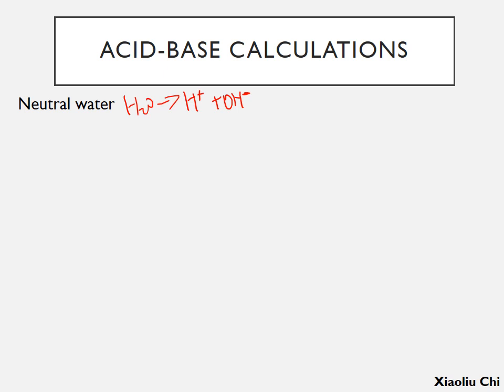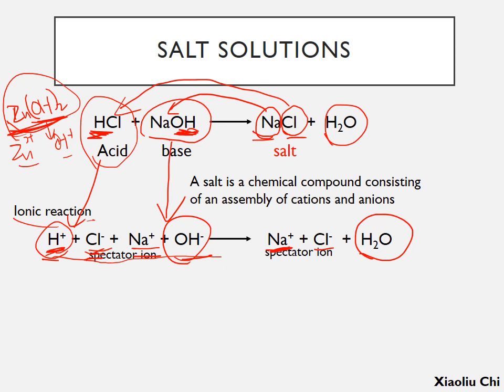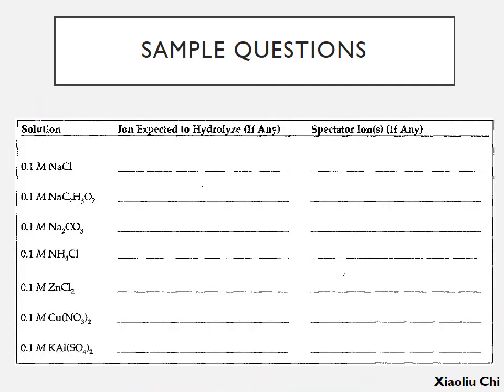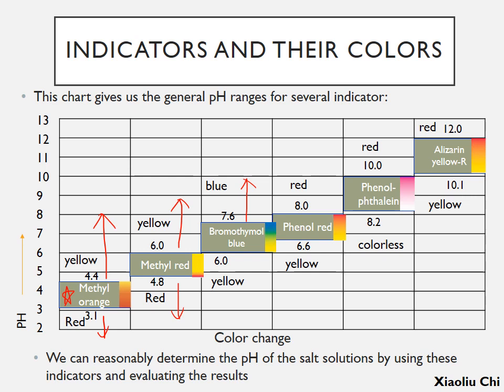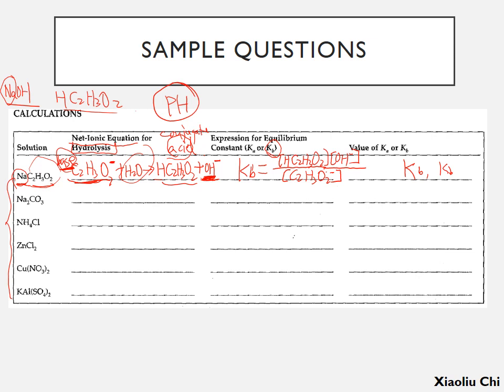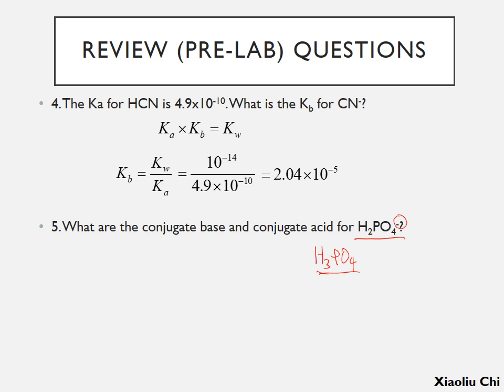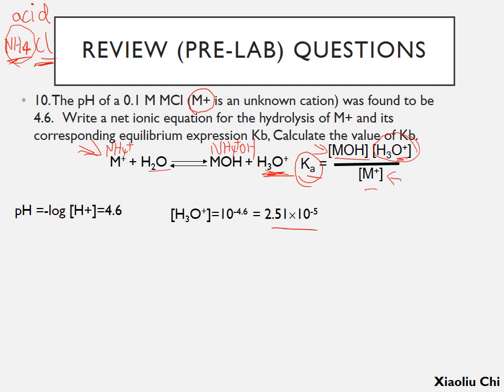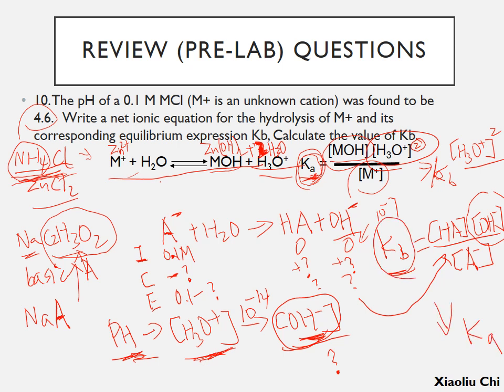CHEM 1112_ Experiment 4